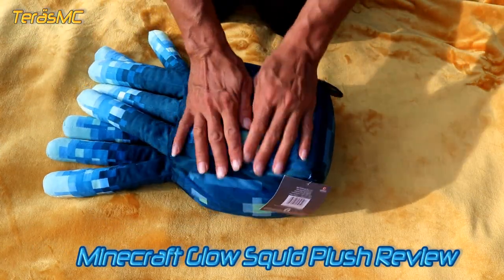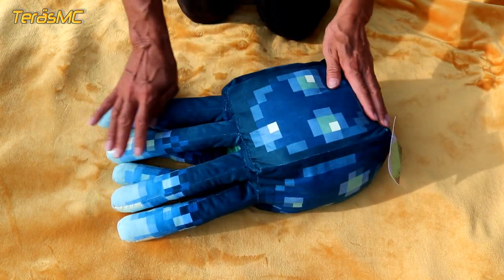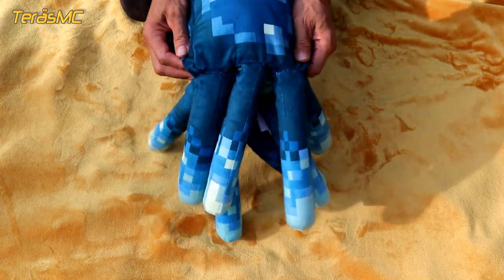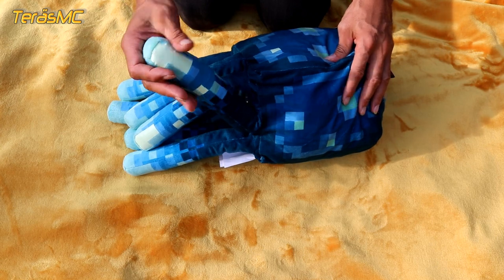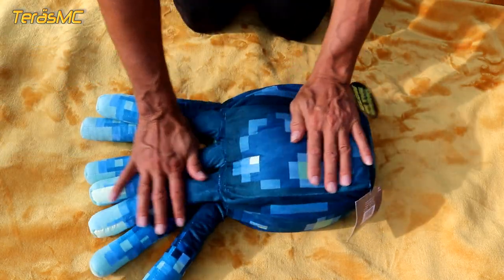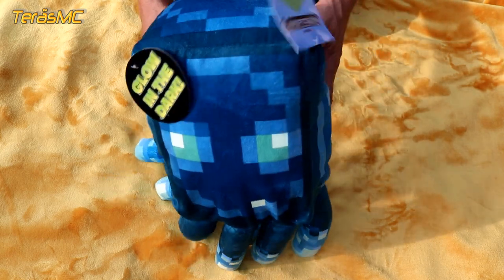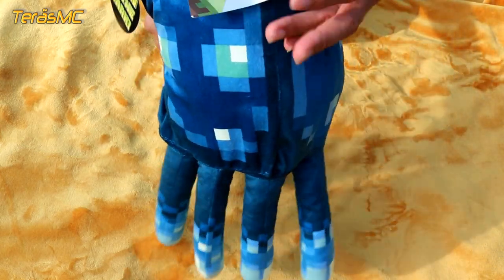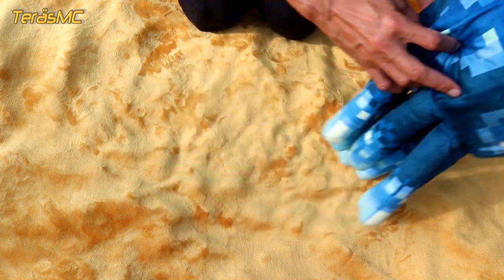Minecraft Glow Squid Plush ASMR Review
Today i review the Minecraft Glow Squid Plush. Minecraft Glow In The Dark Squid from Jay Franco.

Content in this video is intended for a general audience.